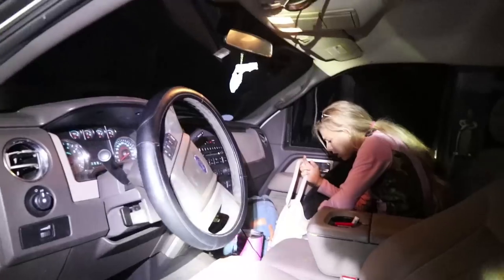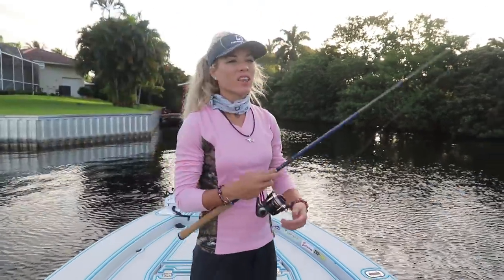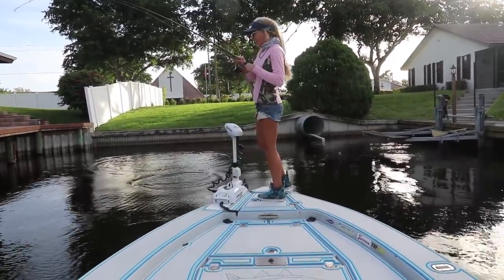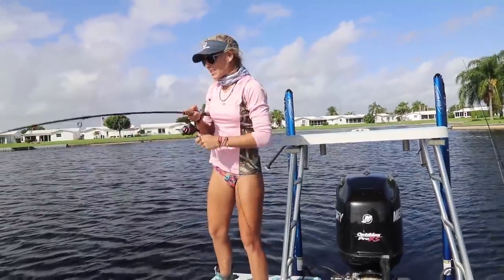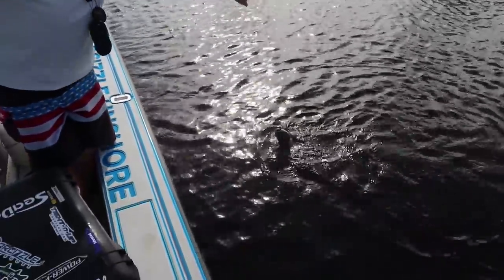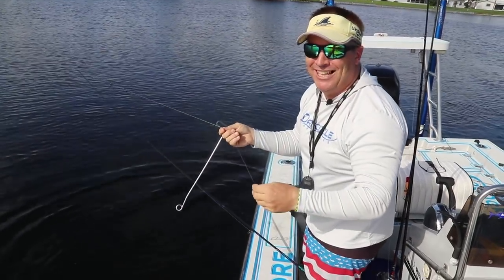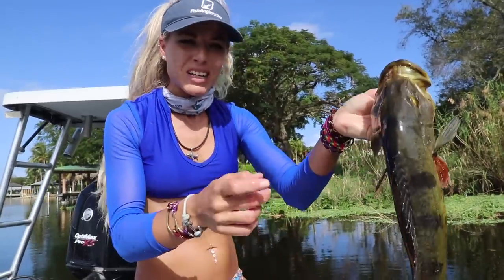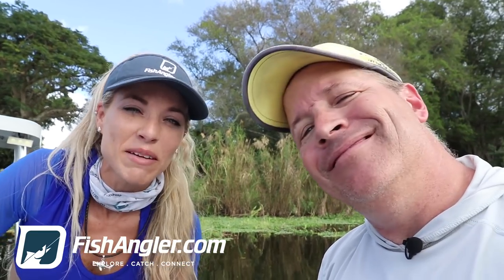Inshore Fishing for Exotic CICHLIDS in Florida! The bite was on FIRE!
In this Florida fishing video, we go inshore fishing on our flats boat at Lake Ida in Delray Beach! We are inshore fishing targeting exotic fish and we had a great day! Catching a variety of fish species like peacock bass, largemouth bass and catfish. One peacock bass was the biggest we have a caught in a long time! Great multi-species fishing! ⇊CLICK BELOW FOR MORE INFO & LINKS⇊

645p 1.16.19